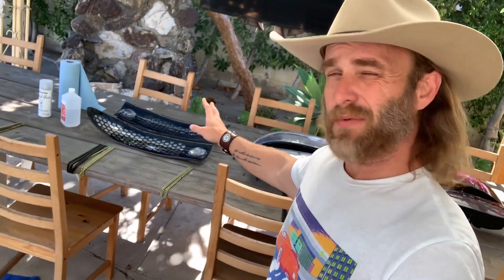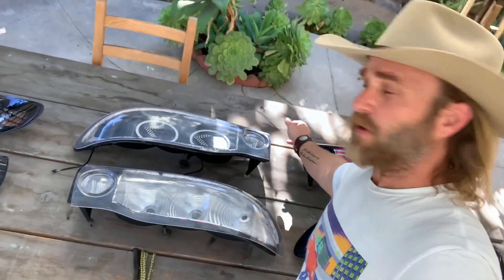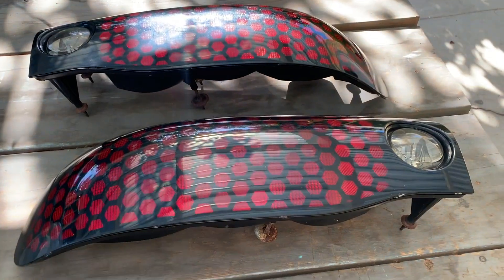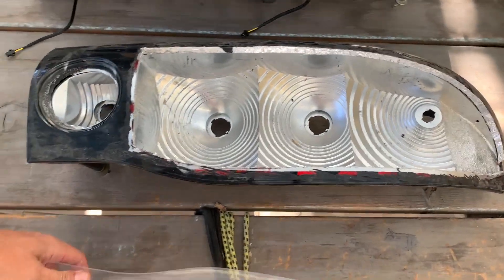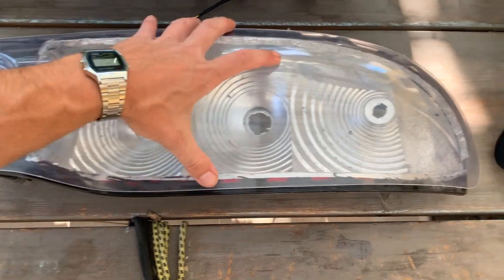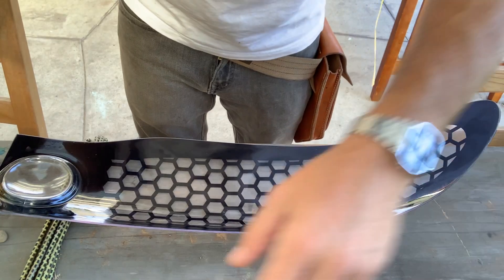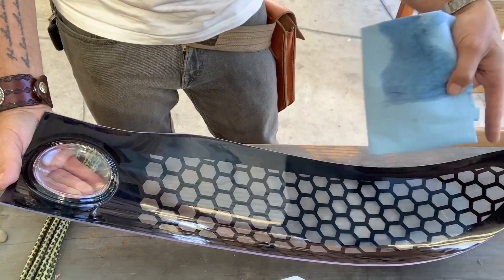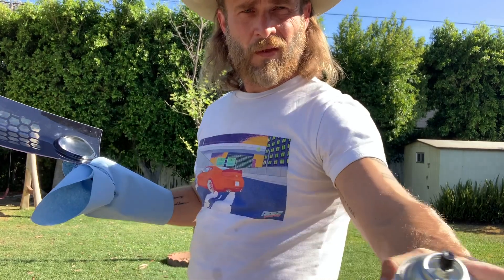1993-2002 Firebird/Formula/Trans-Am Clear Lenses Custom Tail Lights How To and Product Description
UPDATE:  I've created an Etsy page to offer sets, direct from me to my YouTube subscribers, ready to install at a $50 discount compared to our retail sites...

This video will show you what options are available from IROC Motorsports for customizing the tail lights on your 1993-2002 Firebird (any model).  It shows everything from Clear Lenses to a custom made CETA Style set of tail lights.

My name is Mark DeLisle.  A lot of the products you find on IROC Motorsports, MAGG Performance, or previously 6LE Designs are items I personally created or curated out of love.  I'm creating content to share with you how parts go from my mind to your door.

I designed this piece to have a nice OEM finished look and feel while still allowing the customer plenty of options for customization as well as do-it-yourself versions to keep the costs down.

Cool shirts and other gear can be found here...